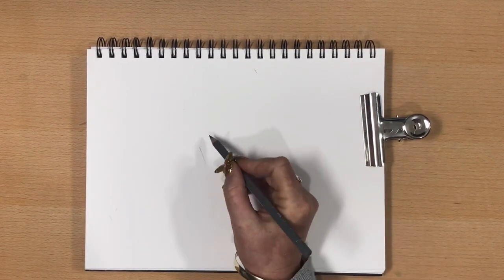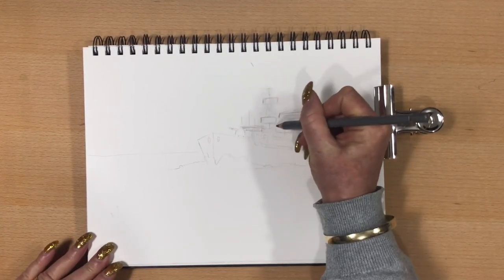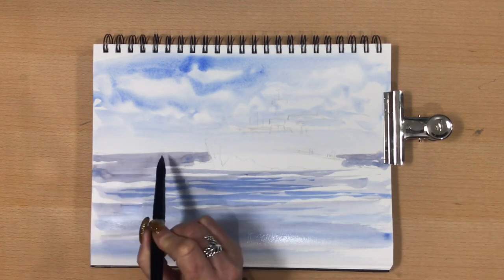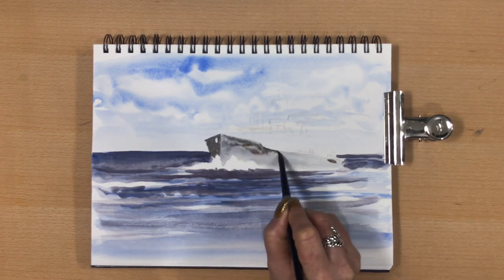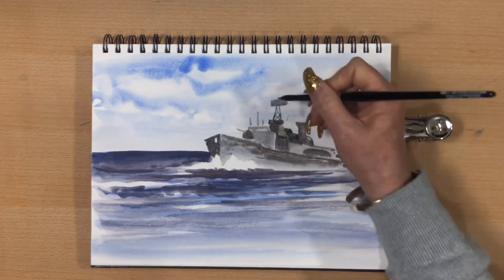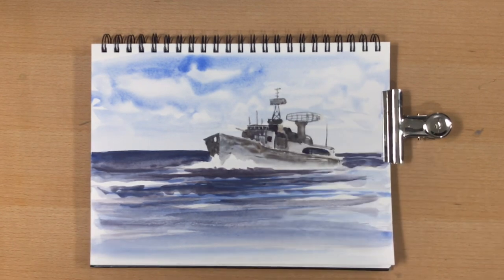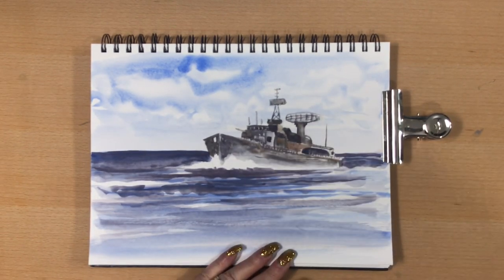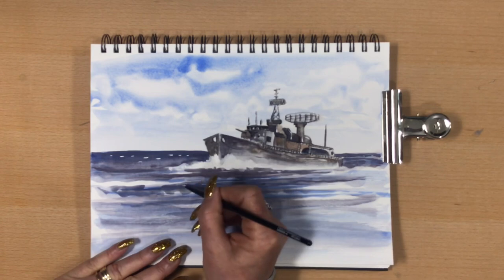How to paint a battleship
Hi guys, today I’ve painted a battle ship in watercolour for you, i absolutely loved doing this painting . I have always had a passion for planes and ships .